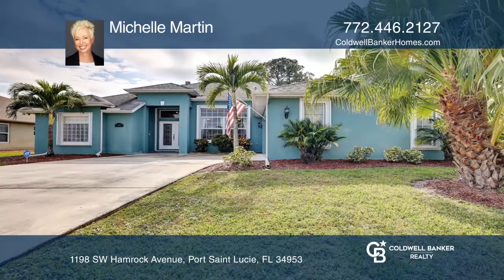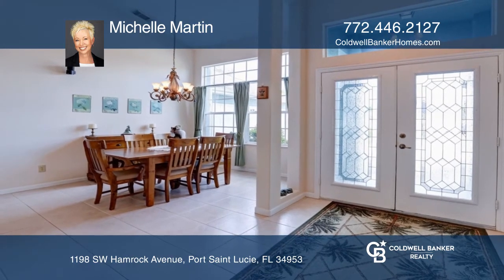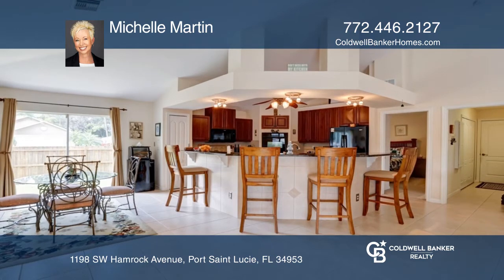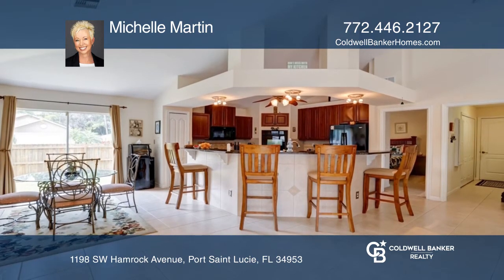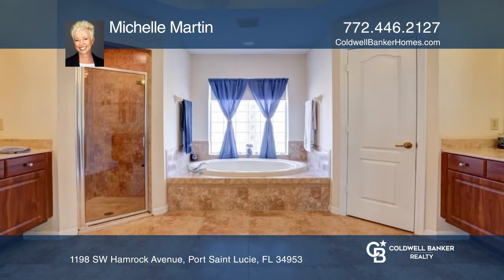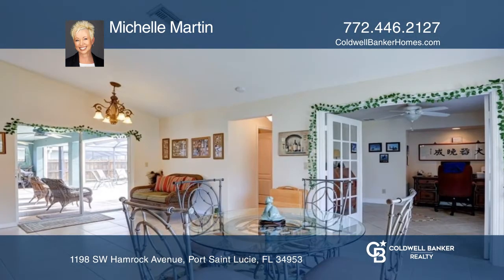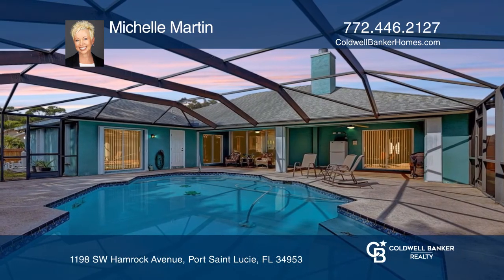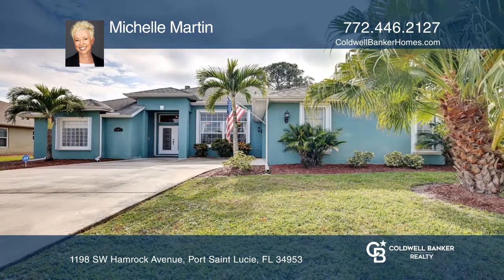1198 SW Hamrock Avenue Port Saint Lucie, FL | ColdwellBankerHomes.com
1198 SW Hamrock Avenue, Port Saint Lucie, FL

Beautiful must-see pool home meticulously maintained on a large corner lot, and no HOA! This home has a full house Generac generator with a 500 gallon propane tank installed 2014, AC 2018, pool pump 2018, privacy fence 2019, hot water heater 2020, full accordion shutters 2021. Sprinkler is on well w